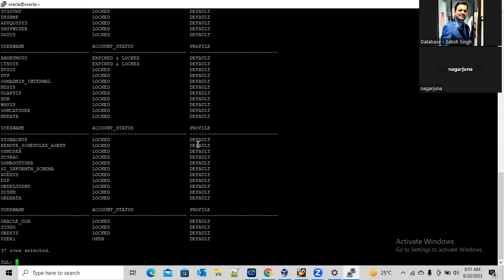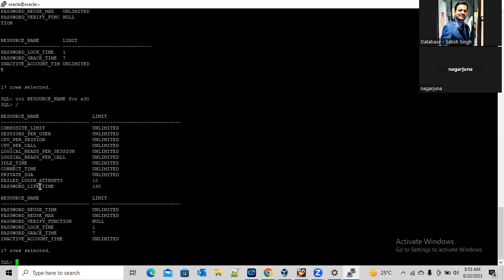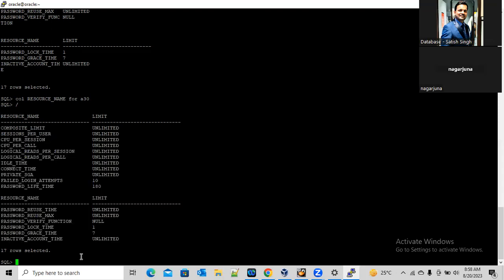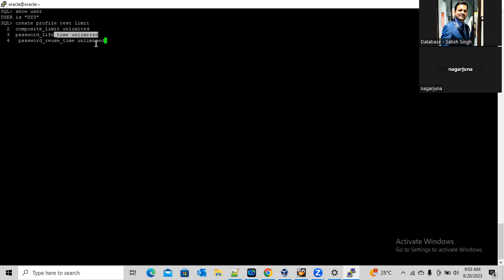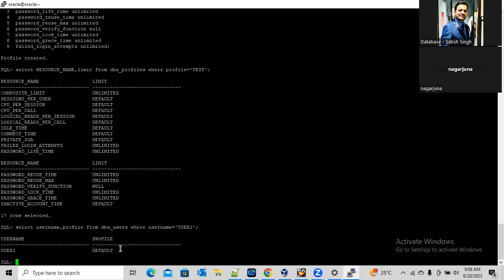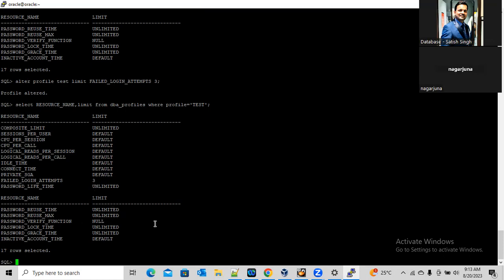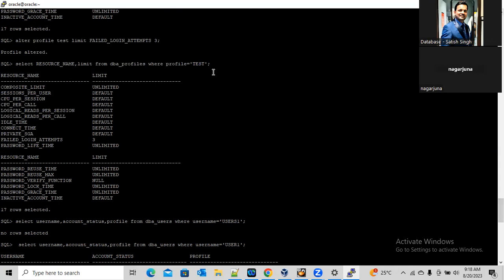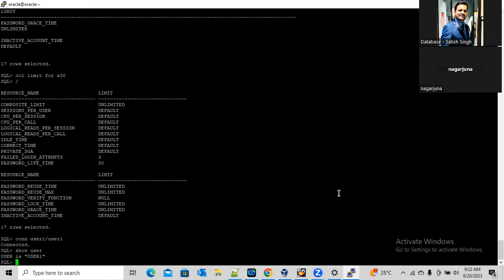User and Profiles